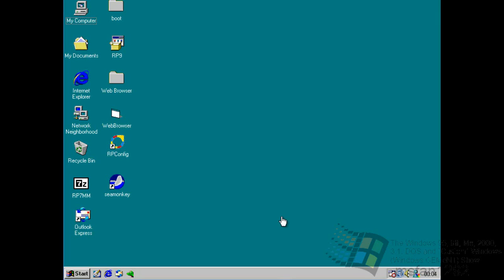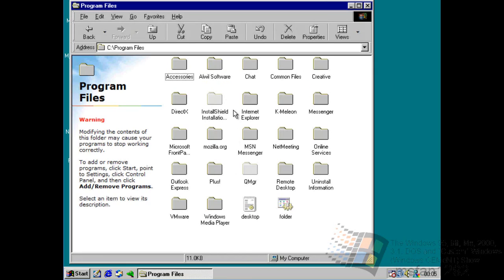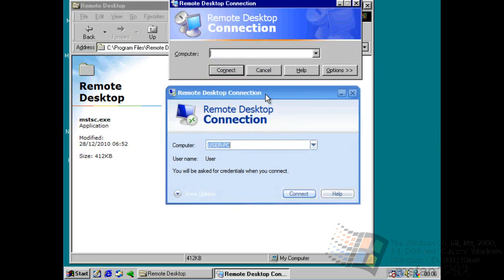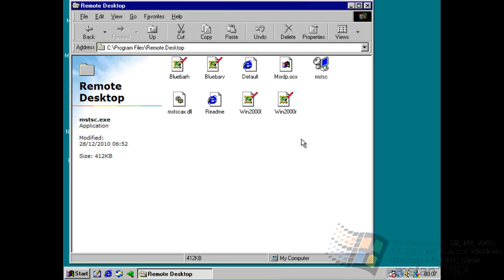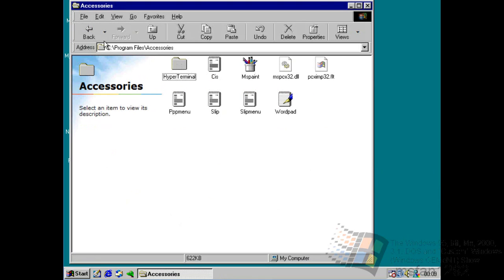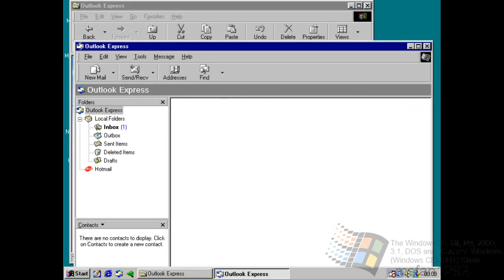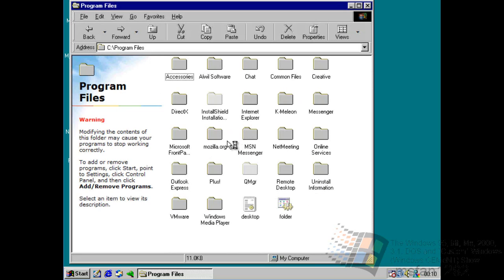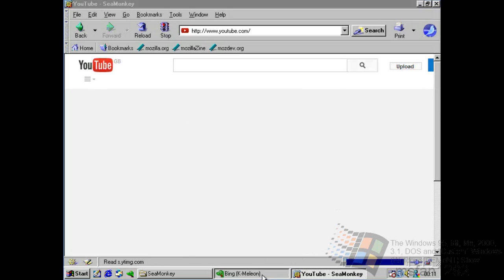Using Windows 98 in 2014 (Inc Youtube on Windows 98)